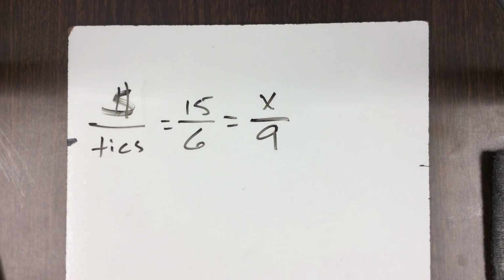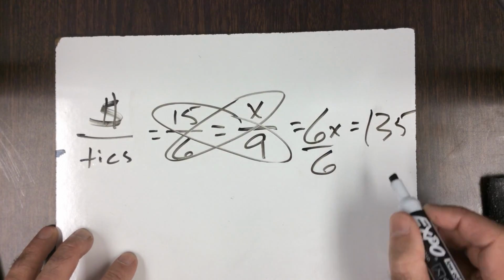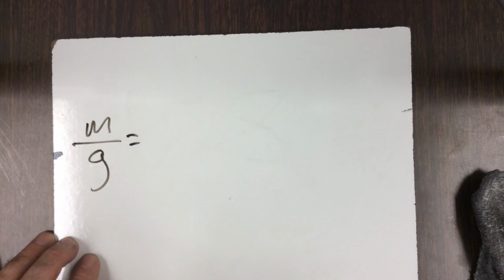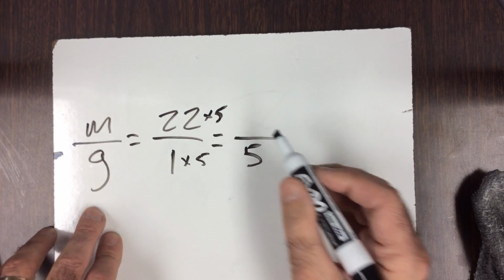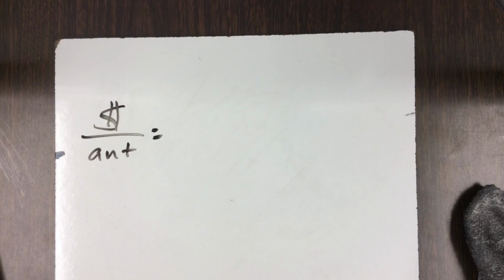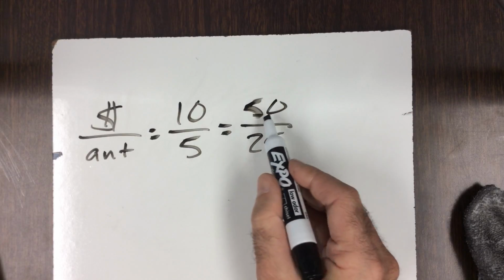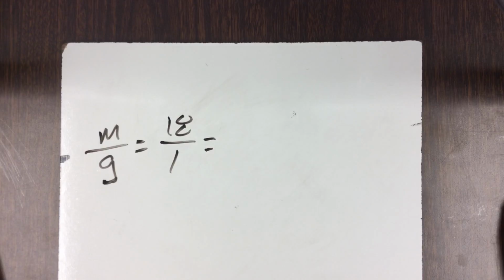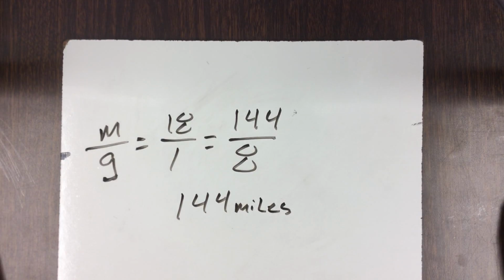RAMP IT UP: Ratios and Rates